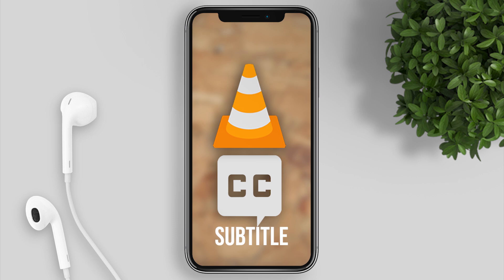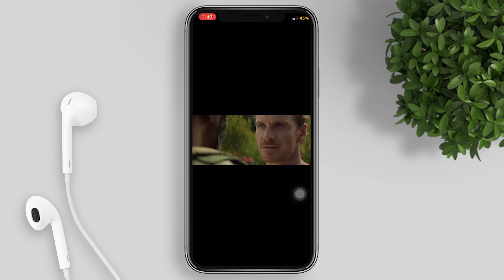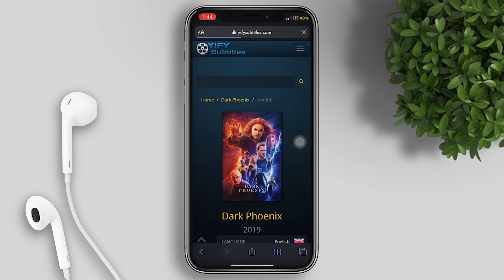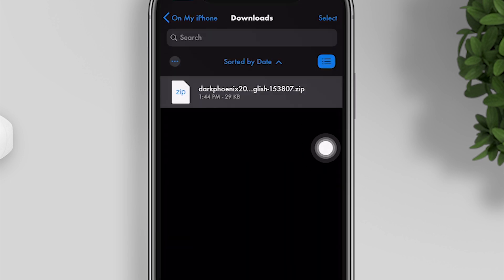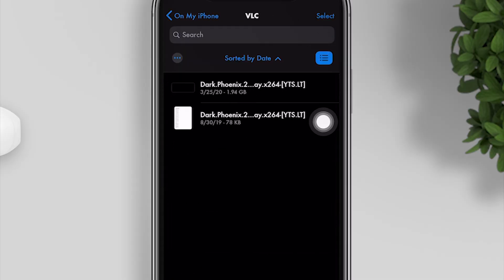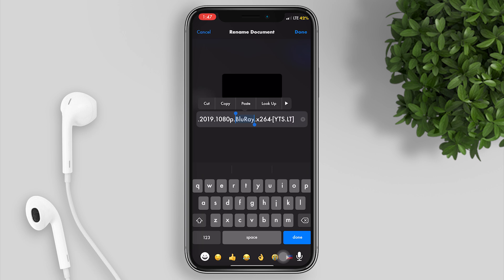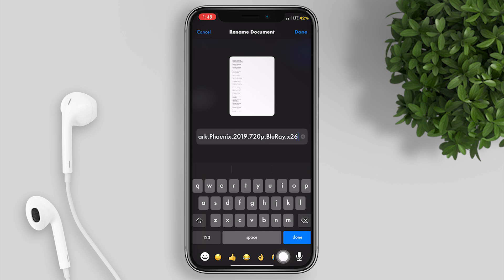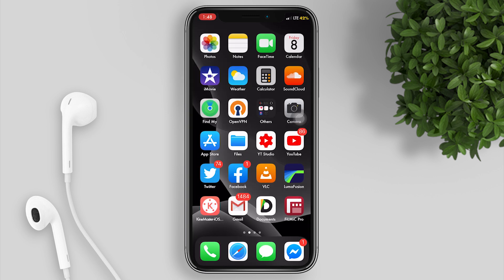How to Add Subtitle to VLC on iPhone 2021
How to Add Subtitle to VLC on iPhone 2020
Easy steps on how add subtitle to VLC while watching movies on your iPhone.

How to add subtitle in vlc on iphone 2021,
Add subtitle to movie in vlc iphone,
Vlc in iphone subtitle,
Iphone movie subtitle vlc,
Wath movie in iphone with subtitle,
How to put subtitle in vlc on your iphone,
Vlc subtitle iphone,
How do I put subtitles on VLC,
How can I put subtitles on my iPhone,
How to watch videos with subtitle in iphone,